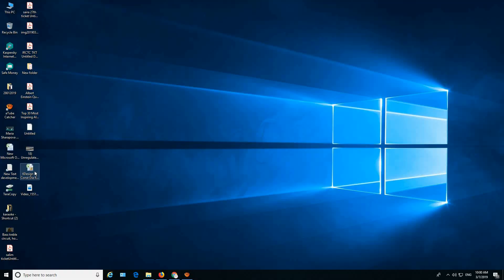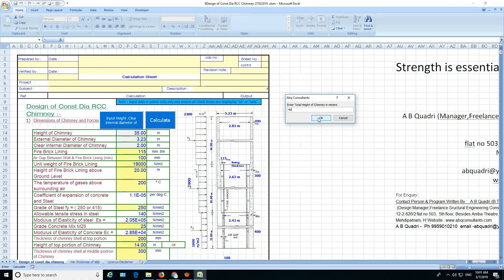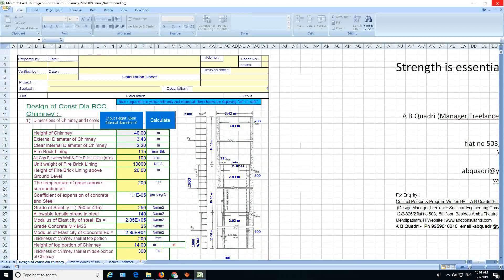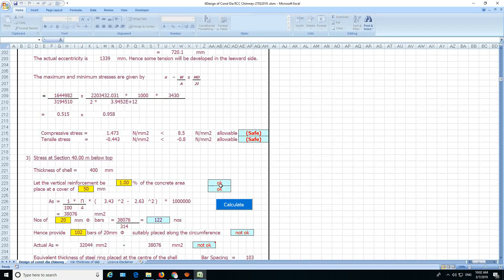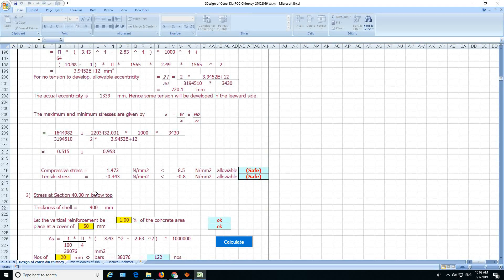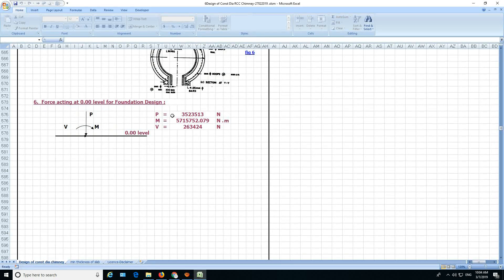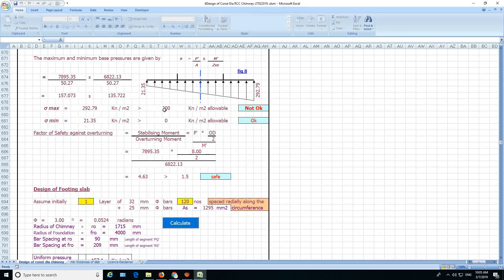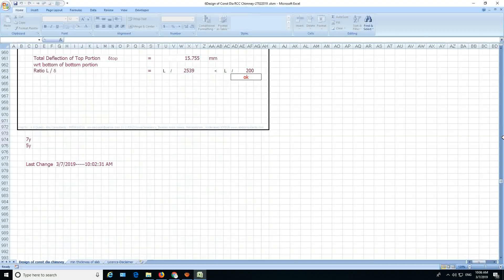Design of Const Dia RCC Chimney with Foundation.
Program Written by Structural Engineer A.B Quadri , Structural Design of Const Dia RCC Chimney with Foundation.from 30 m to 60 m height.